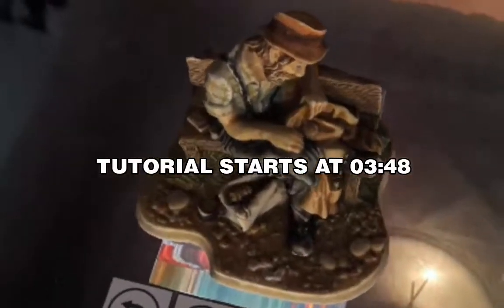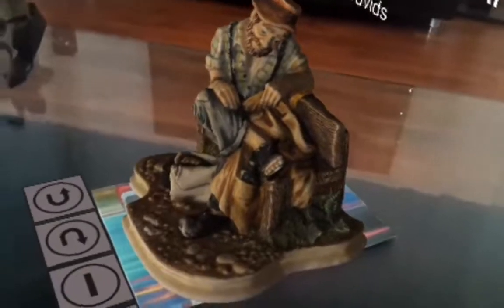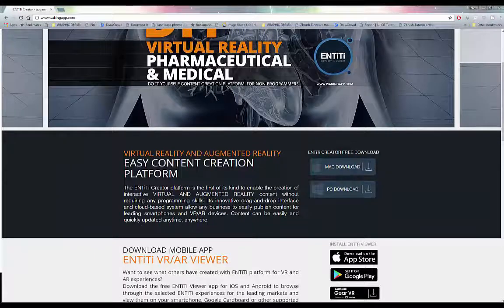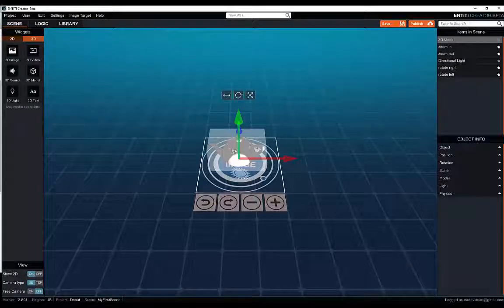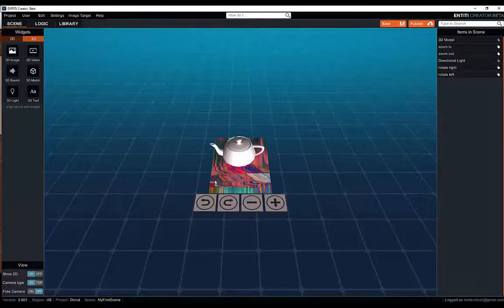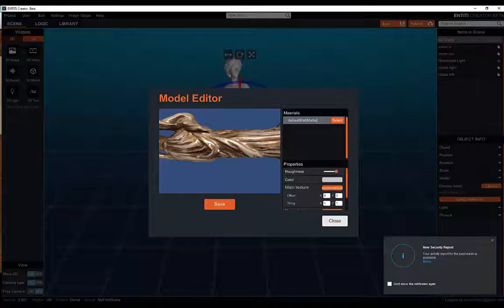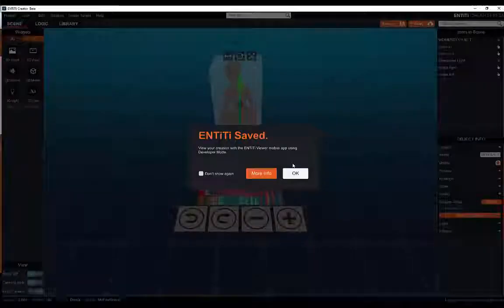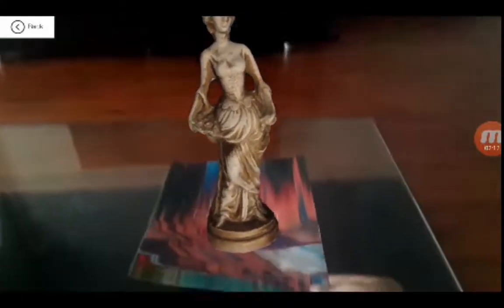Augmented Reality - Create Immersive Content Experiences Using ENTiTi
The app i am using in this video is called ENTiTI which you can find on google play store and apple store. The app helps you create immersive augmented experiences.